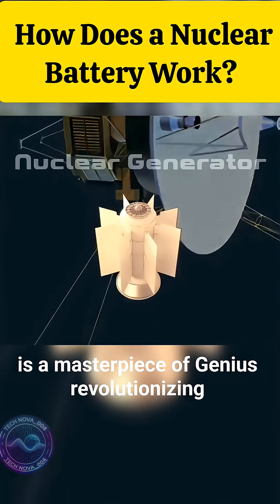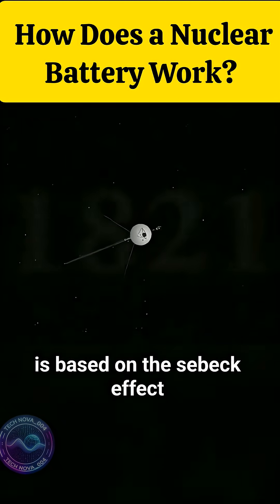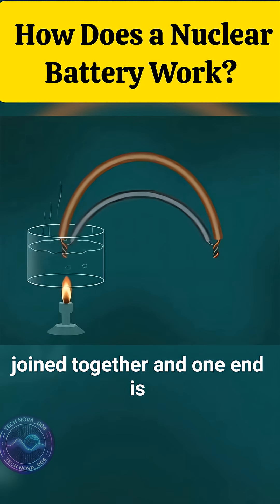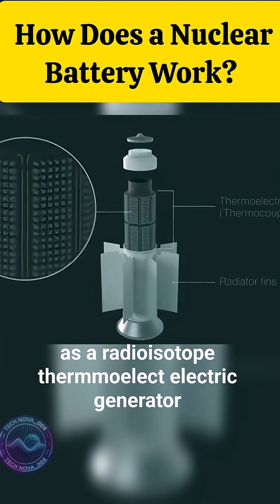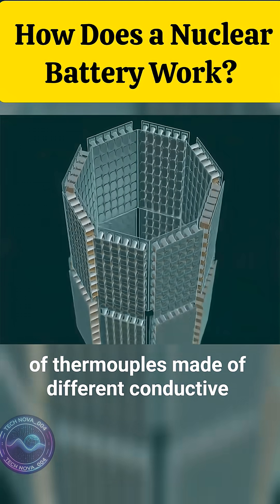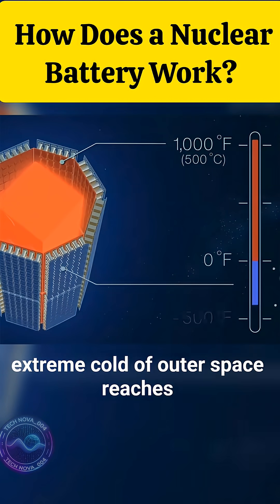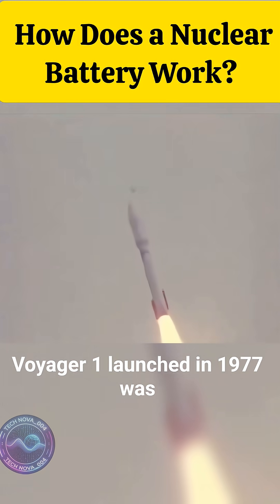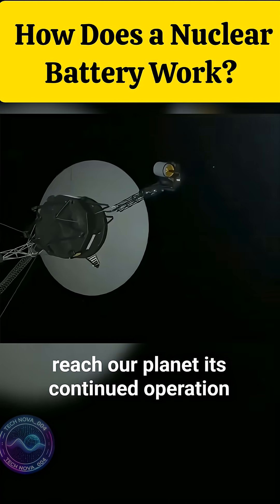How Radioisotope Batteries Work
Discover how radioisotope batteries generate power! Curious about their efficiency?
Learn the magic behind these innovative energy sources that utilize radioactive decay. These batteries provide long-lasting power for space missions and remote devices. 🚀🔋 By employing isotopes like Plutonium-238, they deliver continuous energy without sunlight or fuel, making them perfect for extreme environments. Ever wondered how long they last? A decade or more!
What's your favorite tech innovation? Share in the comments!